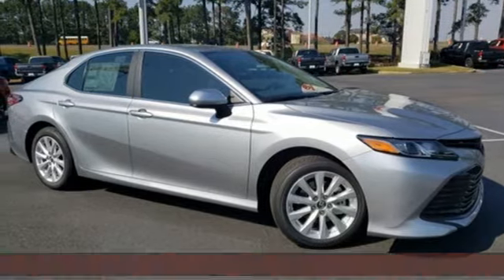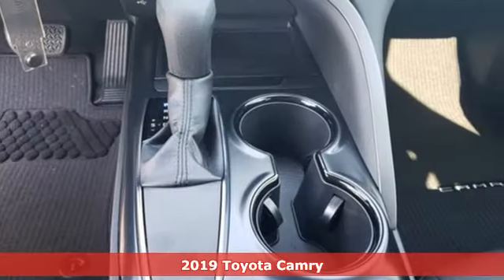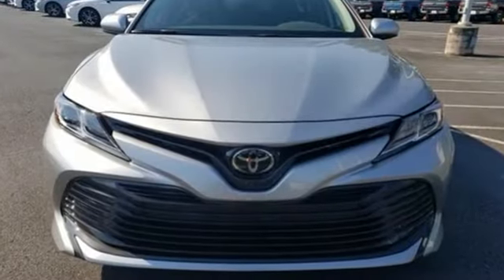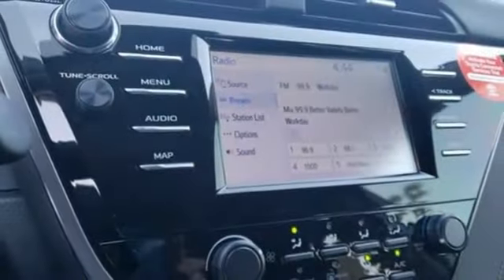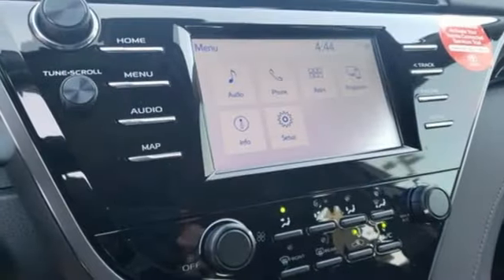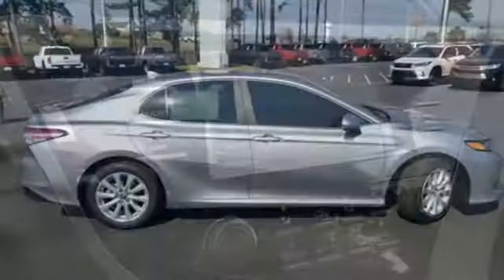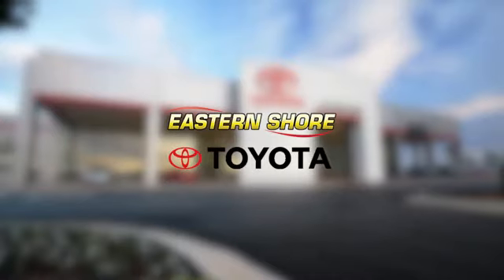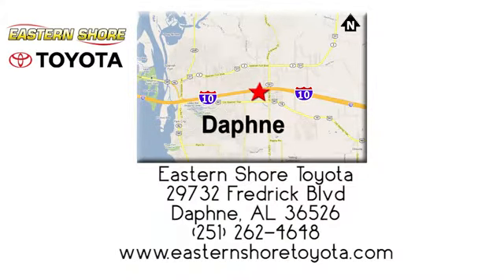New 2019 Toyota Camry Daphne, AL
Year: 2019
Make: Toyota
Model: Camry
Trim: LE
Engine: 2.5L I4 DOHC 16V
Transmission: 8-Speed Automatic
Color: Silver
Interior: Fa20
Stock #: KU761804
VIN: 4T1B11HK6KU761804
Celestial Silver 2019 Toyota Camry LE FWD 8-Speed Automatic 2.5L I4 DOHC 16V Fa20 Cloth.brbrRecent Arrival! 28/39 City/Highway MPG

Address:
29732 Fredrick Boulevard